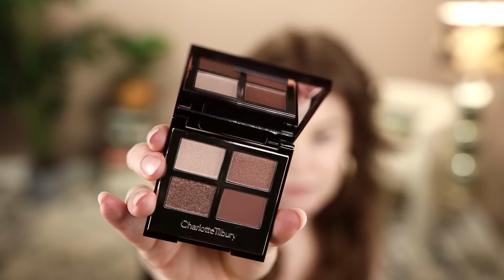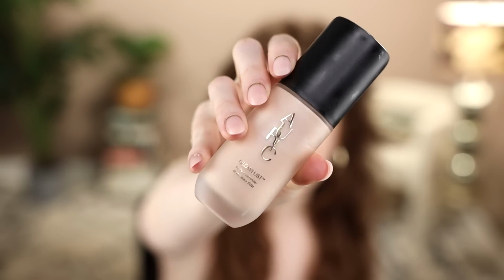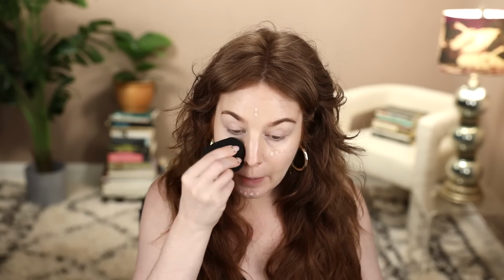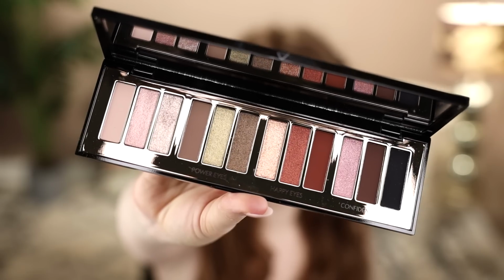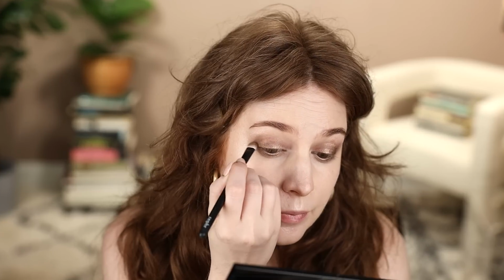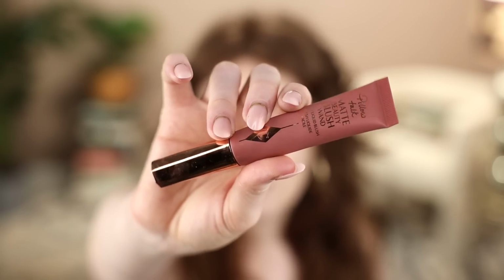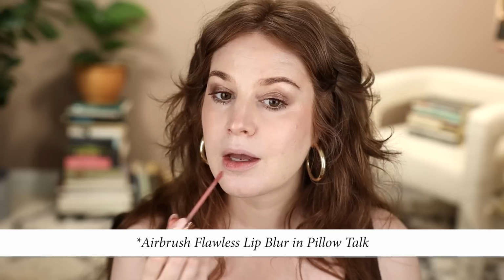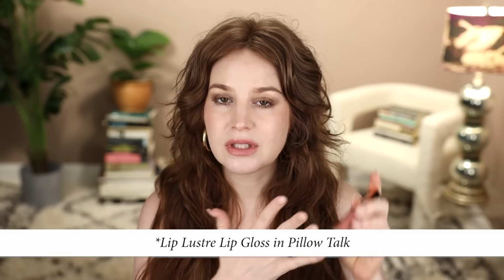Reviewing Charlotte "Tilsberry" LOL and a few other new things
*PRODUCTS MENTIONED*

→ Goody Styling Essentials Bobby Pins (Roller Pins)

→ Charlotte Tilbury Pillow Talk Push Up Lashes Mascara in Dream Pop

→ Em Cosmetics infinite lip cloud - discontinued?? But there's this now

*CHAPTERS*
00:00 → Intro
01:33 → Brows - Kimiko Gel & Pencil
03:11 → Base Makeup
06:52 → Eyes - Charlotte Tilbury Bigger Brighter Eyes, Pillow Talk Palette, Eyes to Mesmerise Cream Eyeshadow, Smokey Eyes Palette, and Colour Chameleon
12:40 → Eyes - Charlotte Tilbury Pillow Talk Push Up Lashes Mascara in Dream Pop
15:36 → Cheeks - Charlotte Tilbury Matte Beauty Blush Wand, Cheek to Chic Blush in Pillow Talk
17:27 → Lips - Airbrush Flawless Lip Blur, Lip Lustre Lip Gloss
18:10 → feelings about Pillow Talk as a color
22:51 → FINAL THOUGHTS

If you shop through my links and use my codes, _my channel makes a commission._ It's a great way to support me if there's something that you are happily planning to buy! But please remember to shop responsibly 🤍